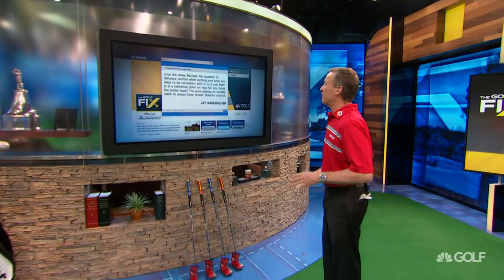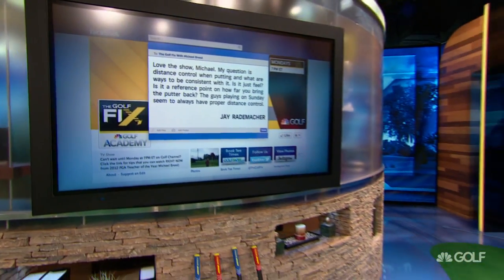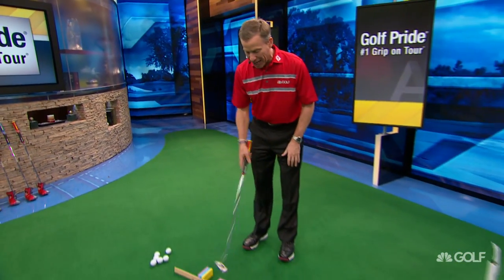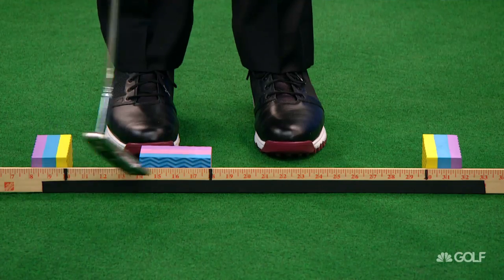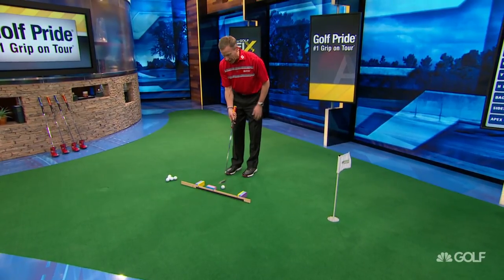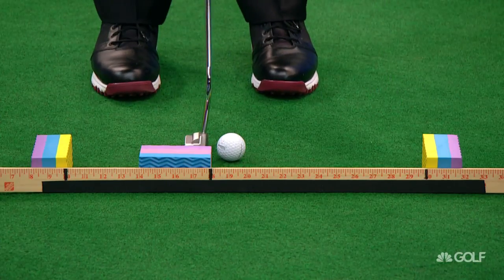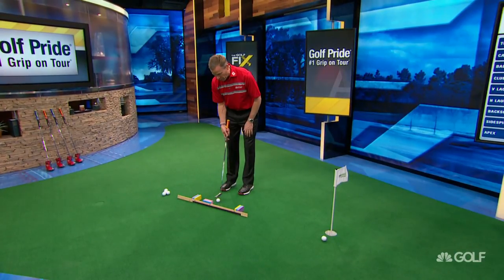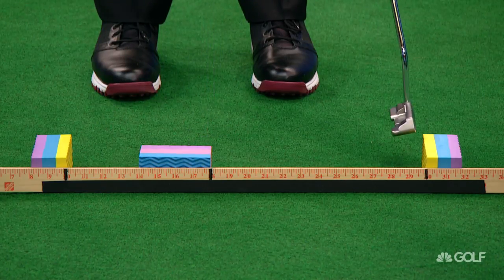The Golf Fix: Tips on Distance Control when Putting | Golf Channel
Michael Breed answers fans questions on controlling distance when putting.